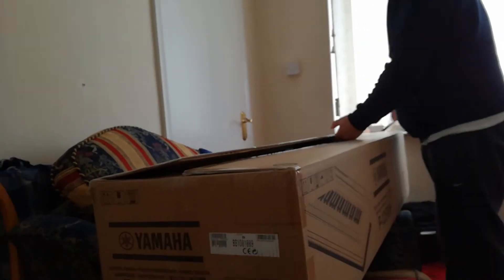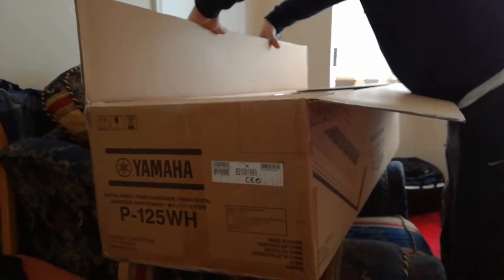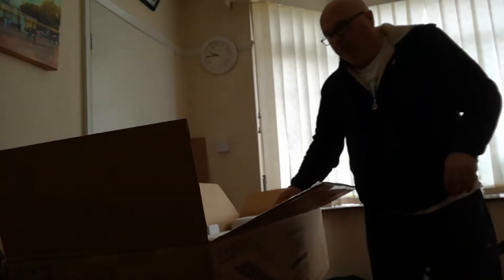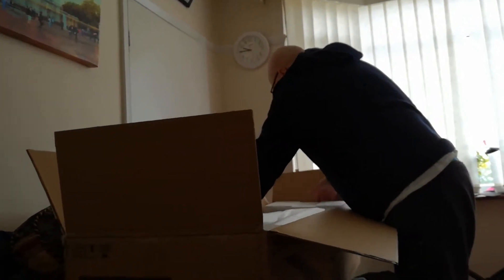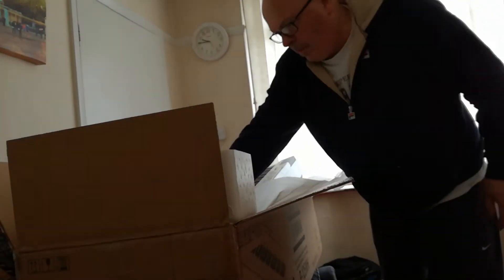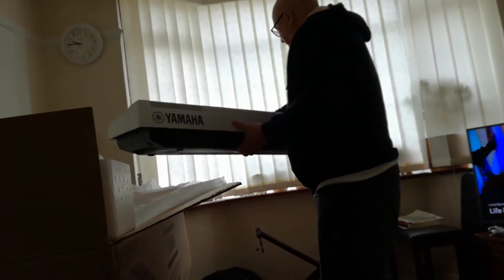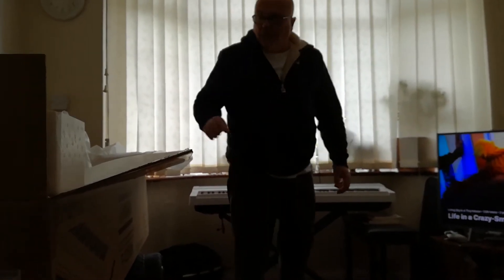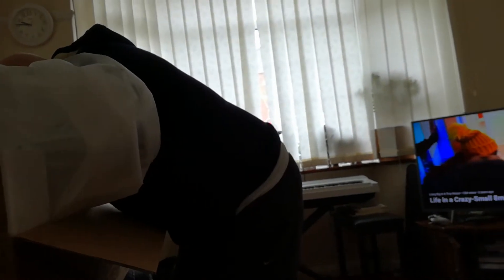Unboxing our new Piano Yamaha P-125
Hubby will explain why he chose Yamaha P-125